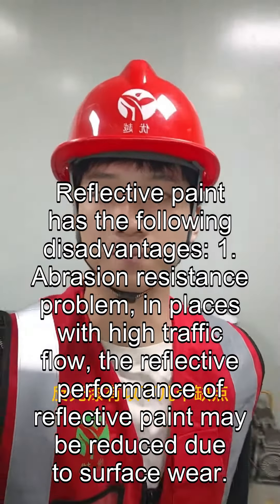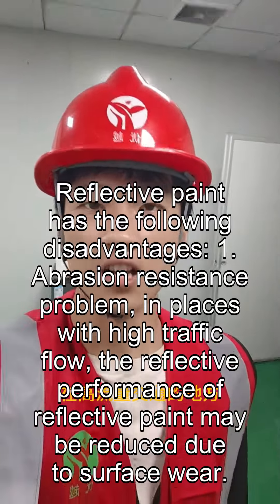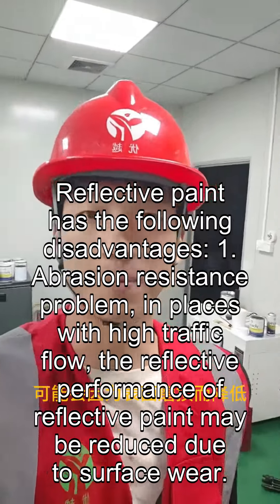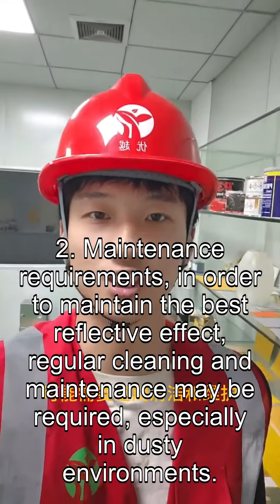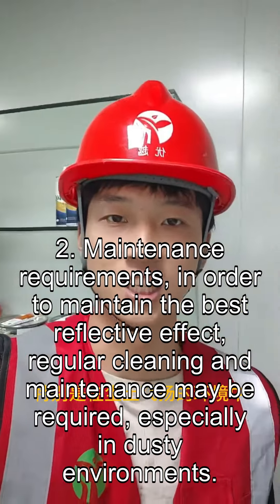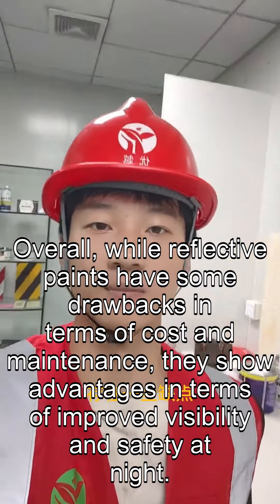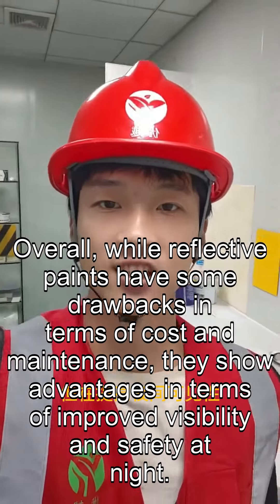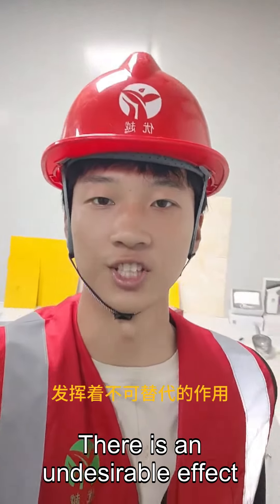What are the advantages of reflective paint and determine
Why now in road construction, basically choose reflective paint, the main reason is for safety considerations, and then look at the advantages of this product, what are the disadvantages